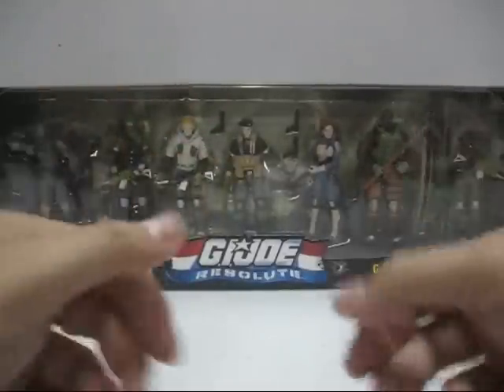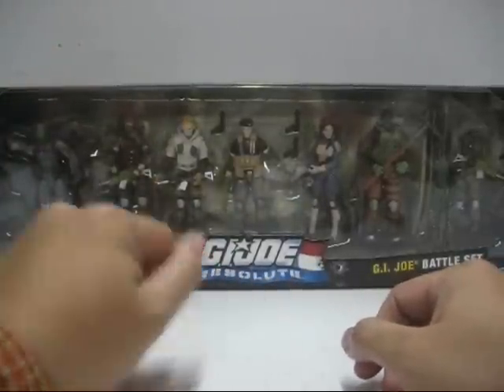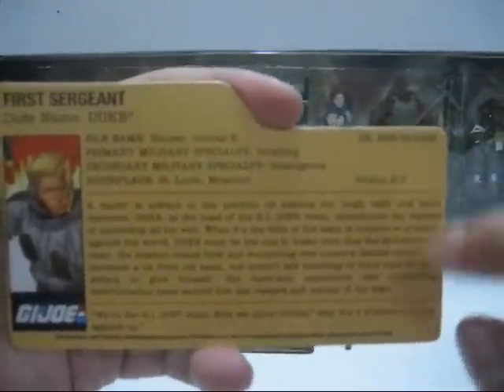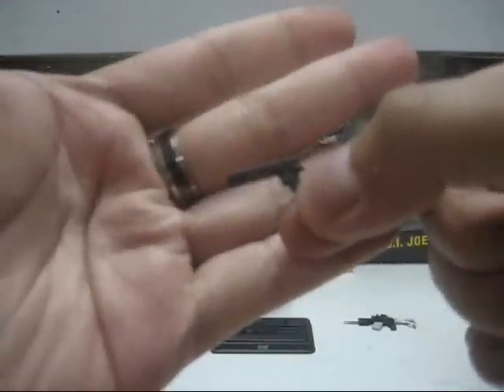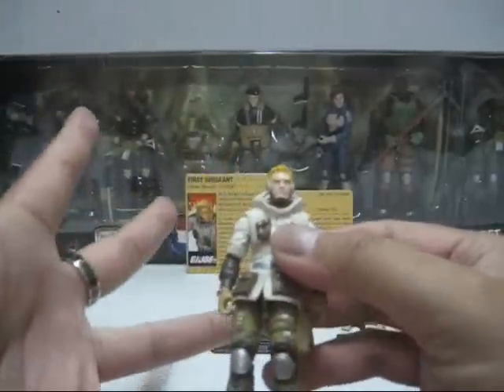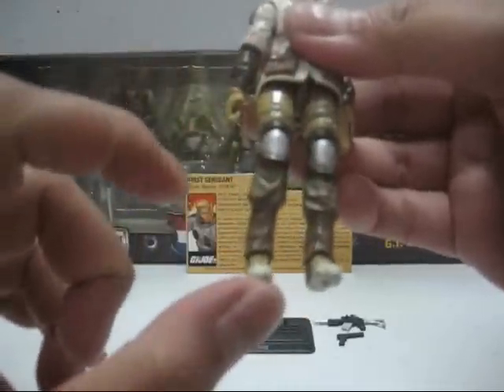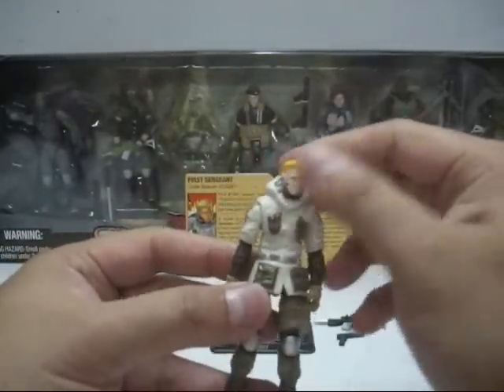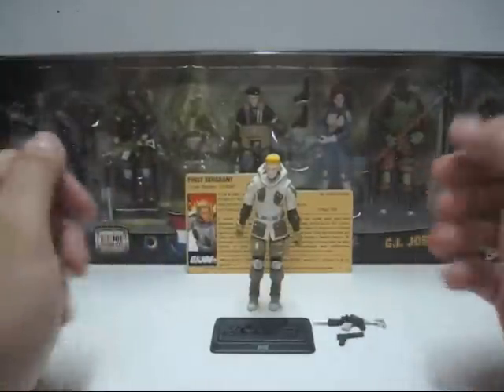2010 Hasbro G.I. Joe Resolute G.I. Joe Battle Set Part 1 - Resolute Arctic Duke Toy Review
This is the 2010 released by Hasbro, of the G.I. Joe Resolute 7 Pack G.I. Joe Battle Set Series, and we'll be reviewing on...the Resolute Arctic Duke action figure. Hope you all enjoy watching this video.